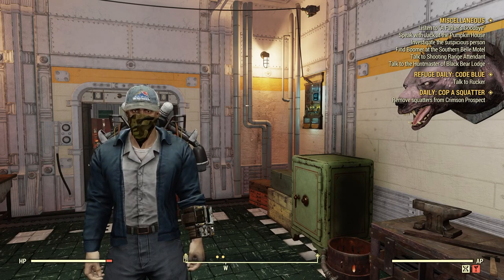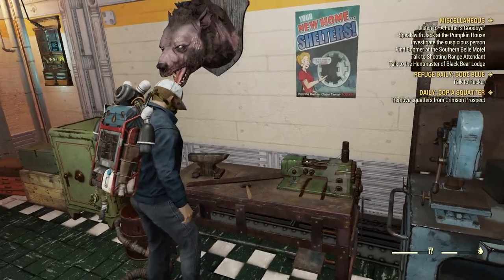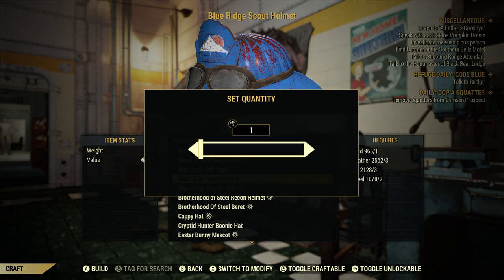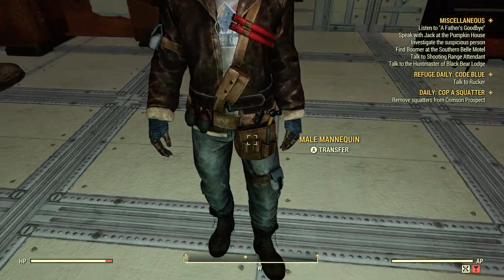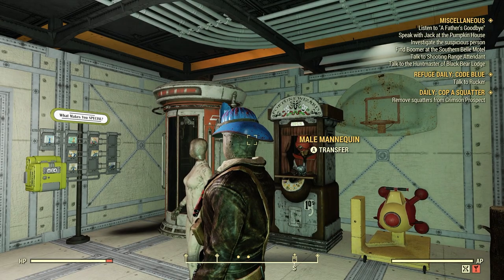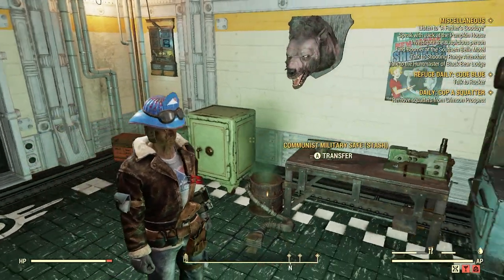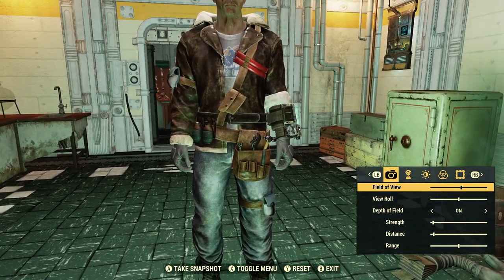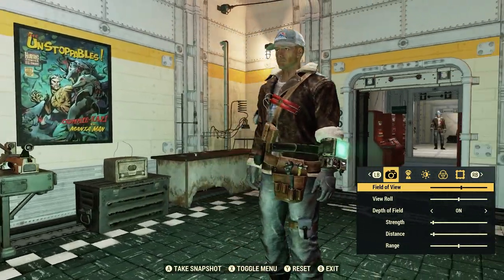youtube video #-9BbZemUqiU